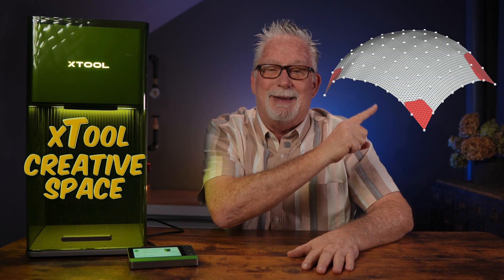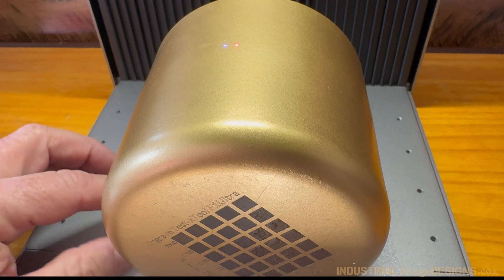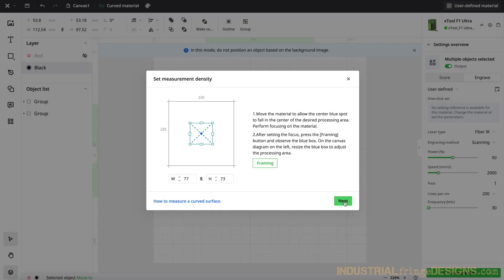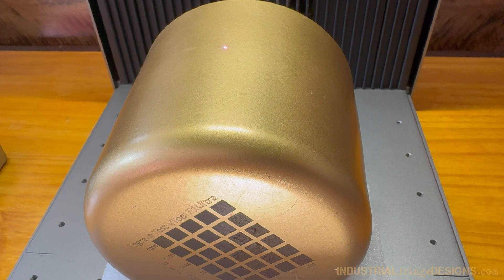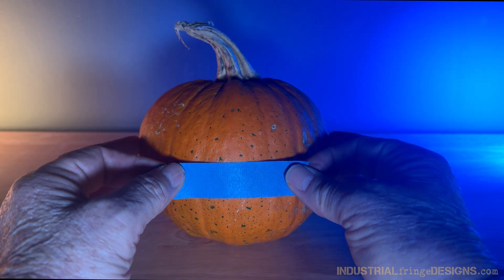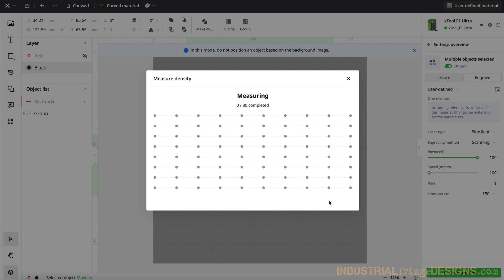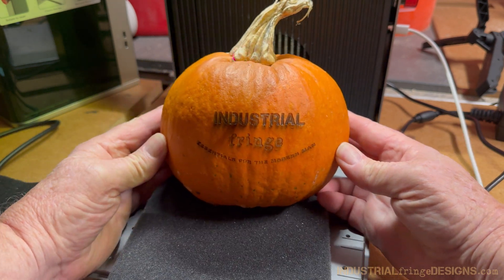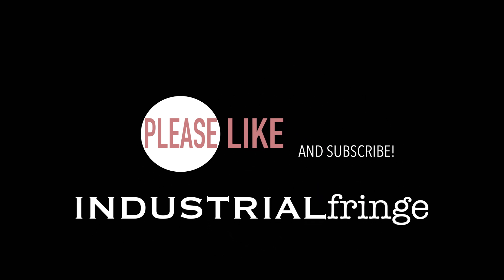How To Use xTool Creative Space’s Curved Surface Mode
Curve Surface Mode ROCKS!

Hey everybody, and welcome. My name is Roy and in today’s episode we’re going to go through xTool’s proprietary software, xTool Creative Space and use the Curved Surface Mode!
I wanted to make this video, as I was a little unsure when I first started trying to use the Curved Surface Mode.
This new software feature is really quite awesome, and can be used with a bunch of different projects. I hope you’ve find this little mini tutorial useful!

If you’re looking for some unique sublimation and laser hat patch designs, be sure to check out my digital design Make sure to bookmark and check back often, as new designs are added often!

These links are to products I regularly use and feel good about sharing.

EENOUR (Model CH2242) Tumbler Press:
EENOUR Automatic Tumbler Press Machine, Model CH 2304
Mecpow 8 In 1 Press

For smaller tumbler orders I use Amazon and RTS Sublimation Blanks

I purchase all my garden flags, sublimation hat patches, and dog bandanas at RTS Sublimation Blanks

I get my leatherette sheets from hydbond.com and lonestaradhesive.com
If you want precut leatherette patches, I get them

Other items I use and/or recommend:
Metal bottle-shaped bottle openers
Bamboo pens
4” painters tape for leather patches
4” Black Stone Drink Coasters
Compressed air duster/vacuum
Wood bottle openers
Metal bottle openers
Wood key chains
Blank metal business cards
Pen carrying cases
Lens cleaning wipes
WD 2TB Elements External Portable Hard drive
Olaf 12” x 18” self-healing cutting mat
24” metal ruler
20mm x 33m, 108 feet (larger) heat tape
13mm x 33m, 108 feet heat tape
Desktop tape dispenser
Oven thermometer
Peel N’ Stick Ruler Tape
14.5” x 19” poly mailers
Heat gun
Butcher paper
Sublimation Business Cards
Pressing pillows
Folding utility knife
Square Reader (for swiping)
Square Reader, Contactless
Hamilton Beach Convection Oven

Sublimation paper I use:
HTVRont:

And definitely check out our sublimation Facebook group, and our laser Facebook group, Just answer a couple of quick questions and join. You do need to answer the questions, and you must agree to the group rules, but I promise, they’re not difficult! We’d love to have you!